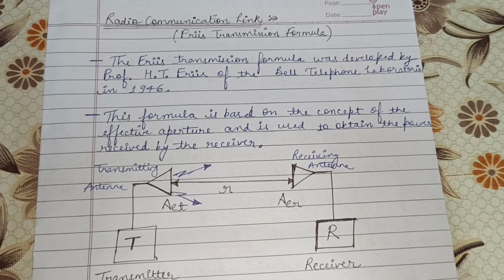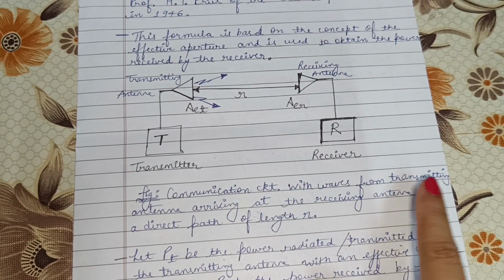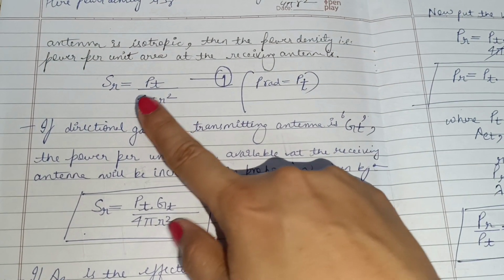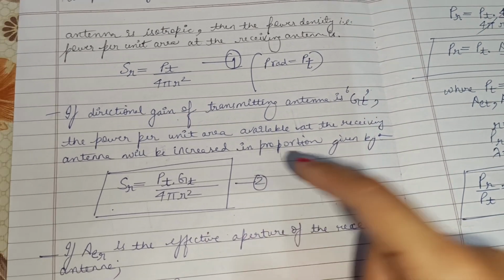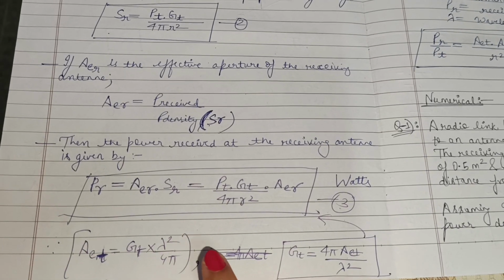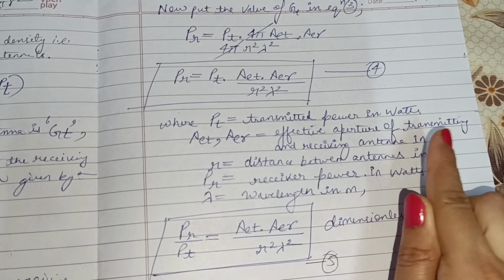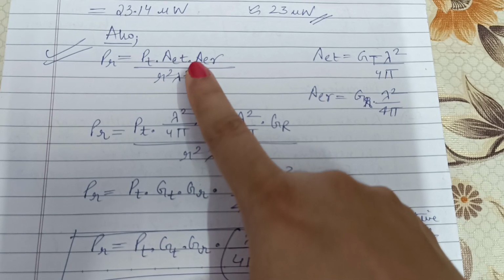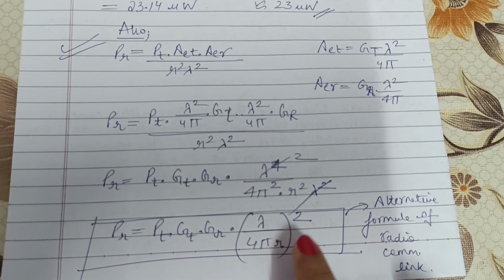Radio Communication Link in 5 Minutes (With Derivation)